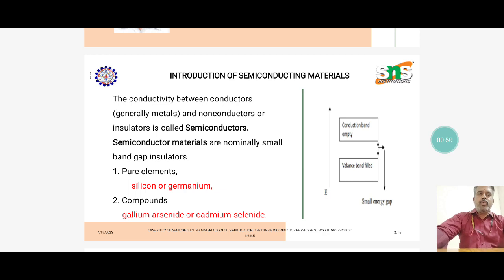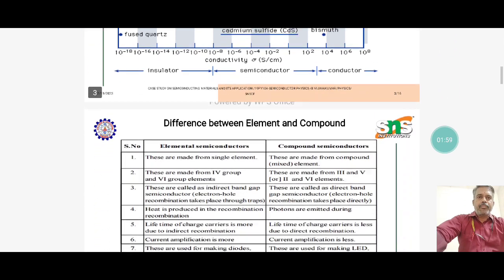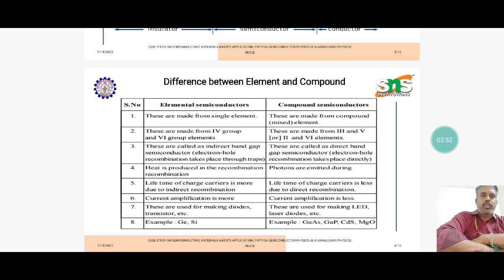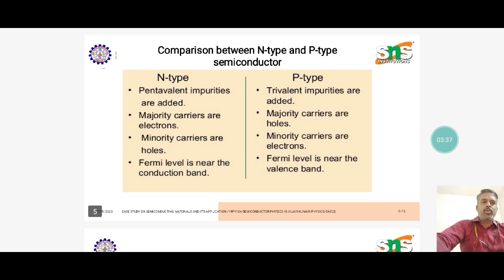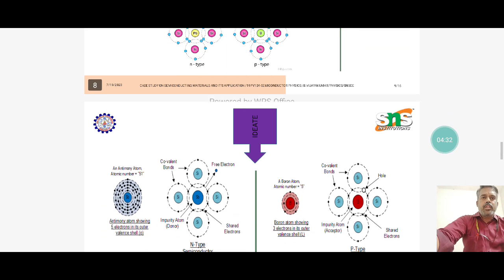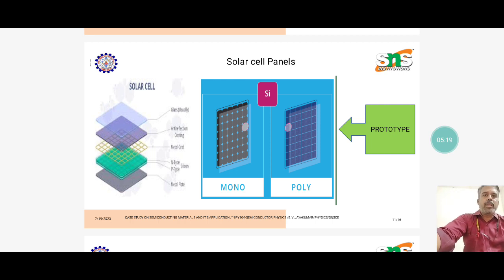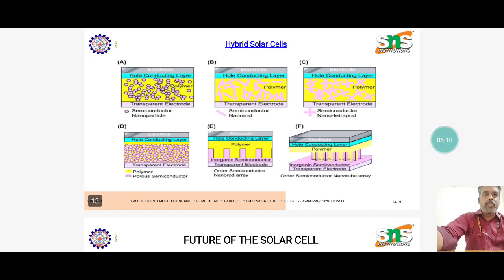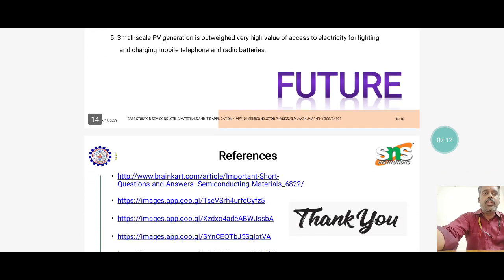Vijayakumar BI Case study on Semiconducting materials and its Applications -DT I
Semiconductors are materials with conductivity between conductors and insulators. Understand the properties, applications, uses and types of semiconductors we discussed. Application of semi conducting materials is mobile phones / smartphones, digital cameras, televisions, washing machines, refrigerators and LED bulbs.